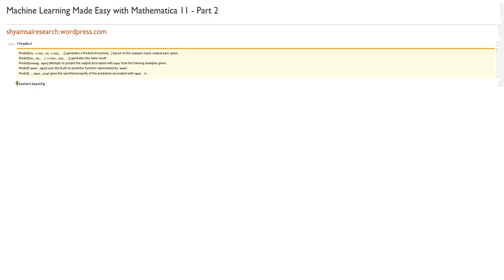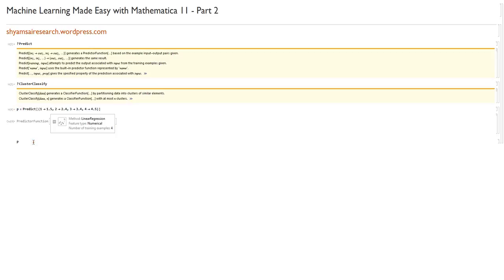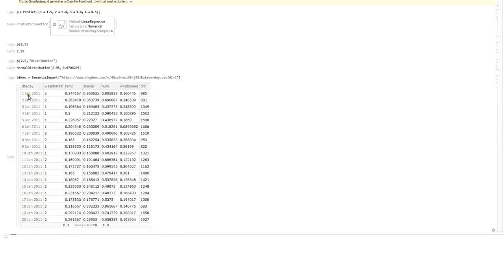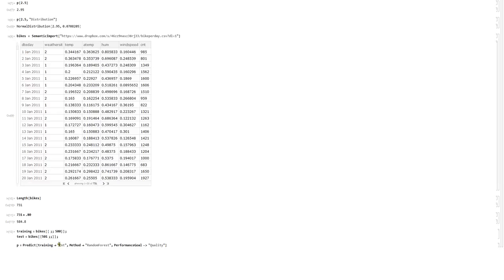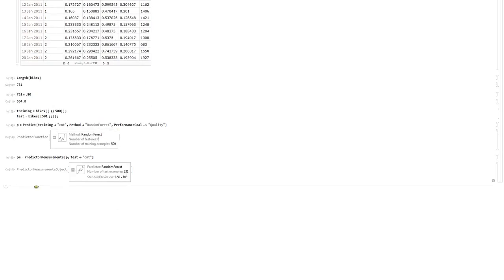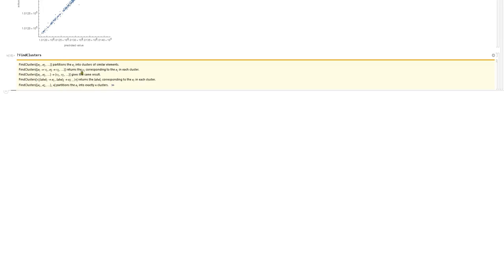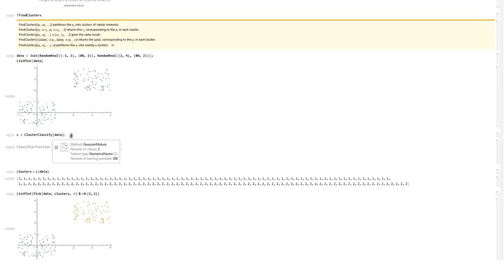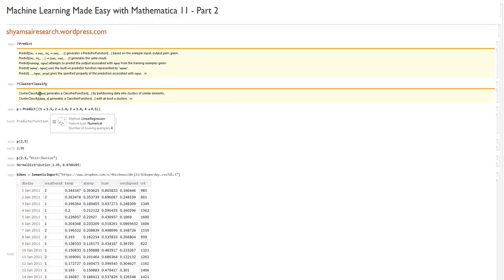Machine Learning Made Easy with Mathematica 11 - Part 2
In this video, Shyam tackles the basics of Machine Learning on the new Mathematica 11, with insights into the functions of
Predict, FindClusters, and ClassifyClusters.